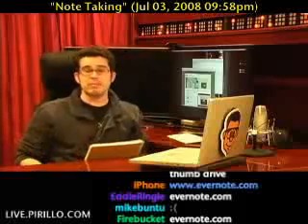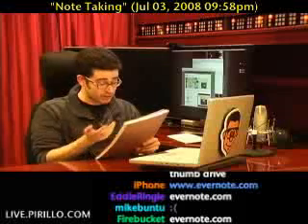How do you Take and Organize Notes?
- We all have to take notes at one point in our lives. Whether you're in school or doing some sort of research for work or home, you'll find yourself needing to organize information. In the 'old days', you just had paper to organize your notes in. What can you do these days?